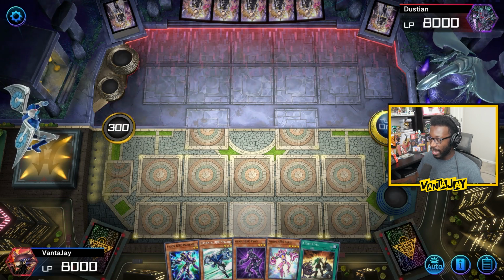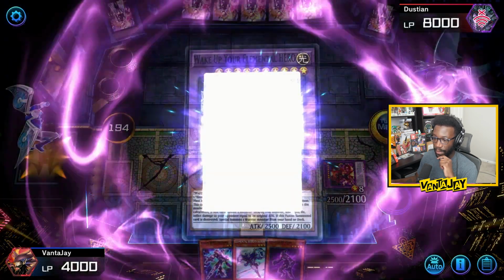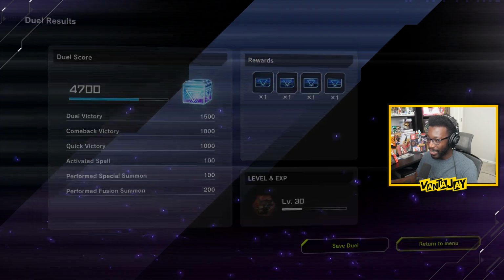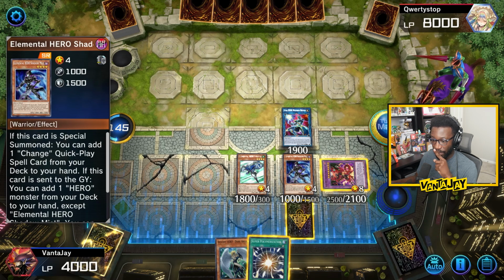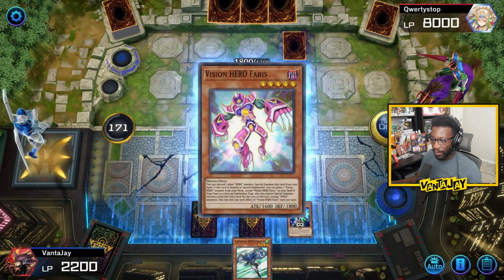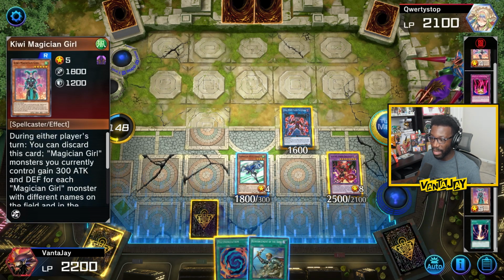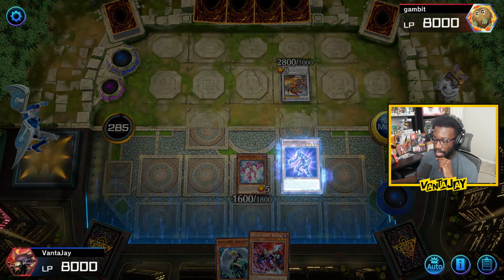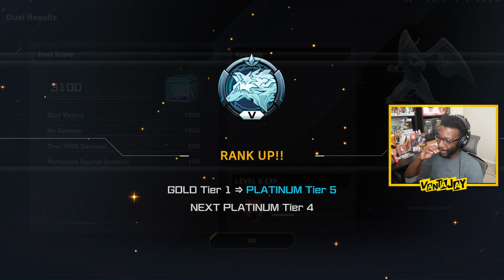This NEW HERO Card Will Make Your Deck Stronger in Yu-Gi-Oh Master Duel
HERO just got a whole lot better now that Wake Up Your Elemental HERO is now in Master Duel! Your 1st turn can leave you with a DPE and a Dark Law for easy banish and destruction